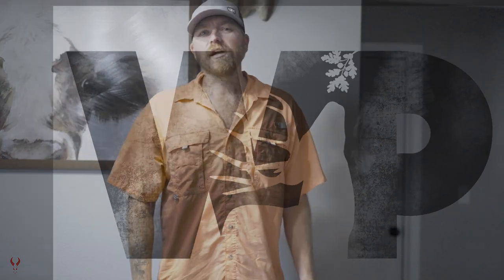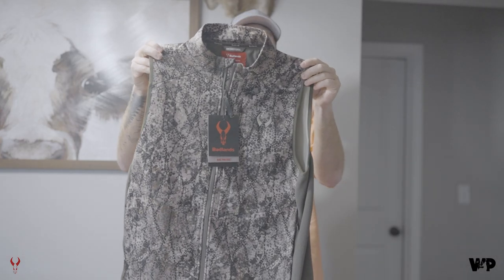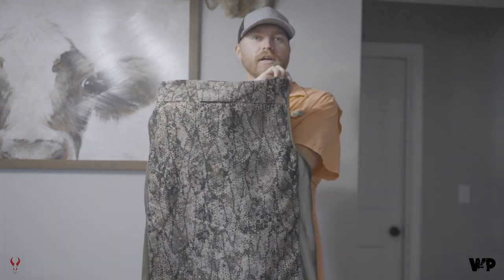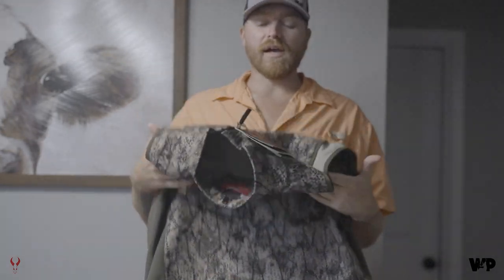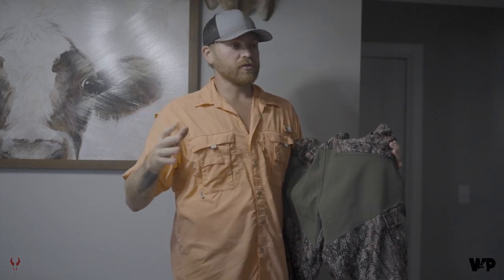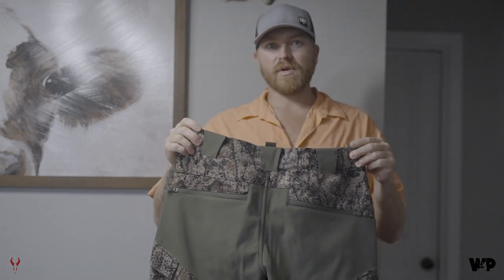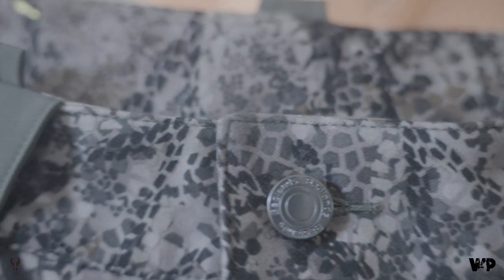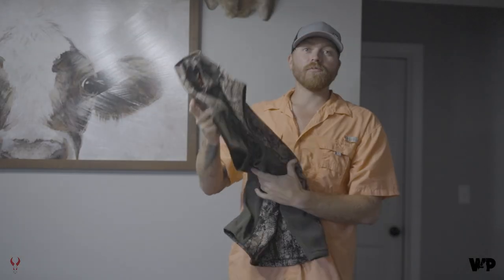Badlands: The Pro Rise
Badlands gear PRO RISE line. In this video I got over the PRO RISE vest and pant.